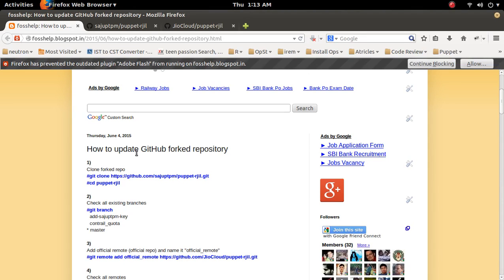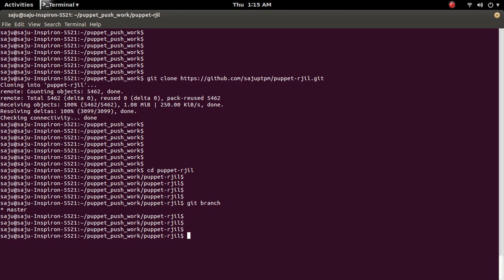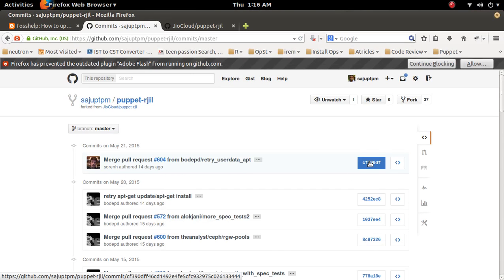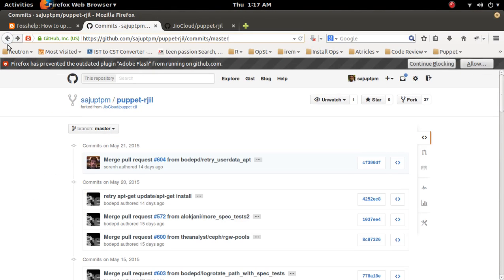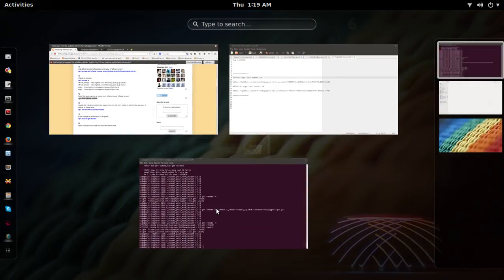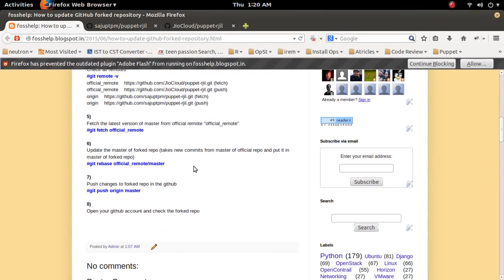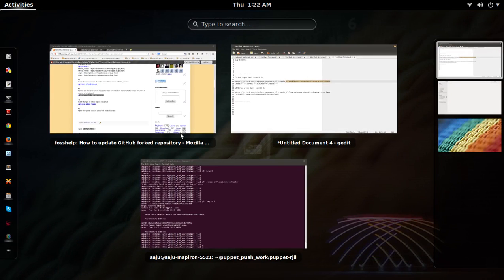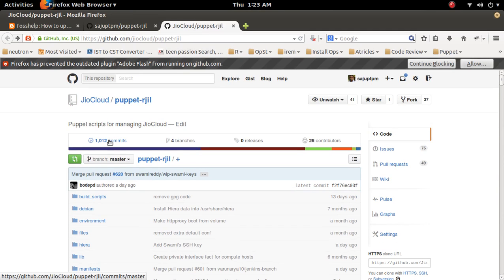How to update GitHub forked repository